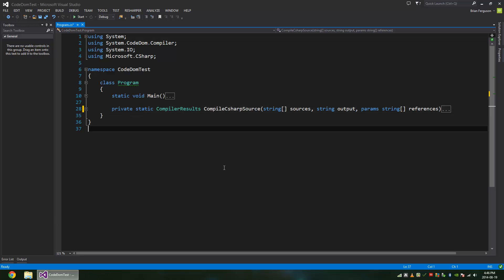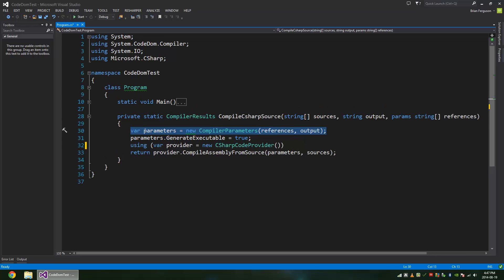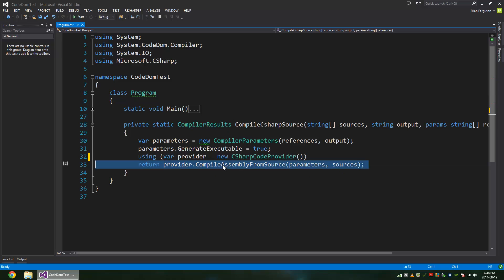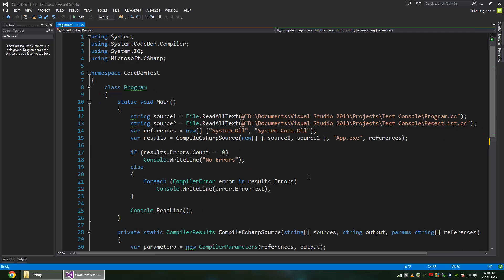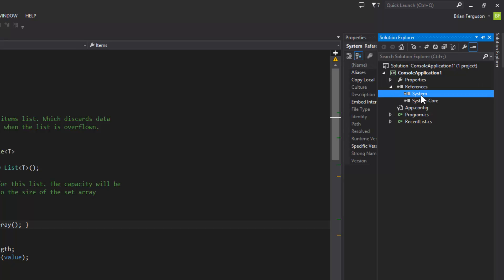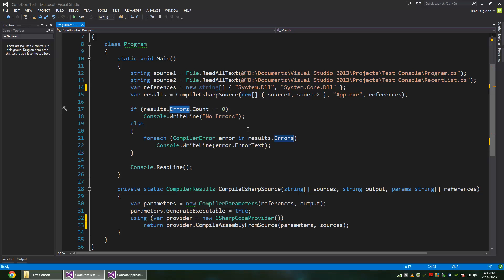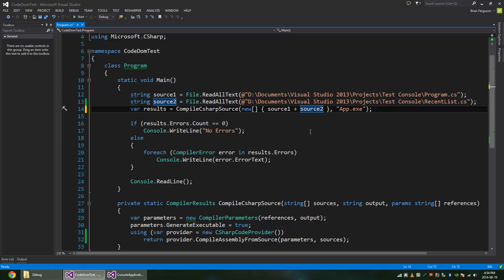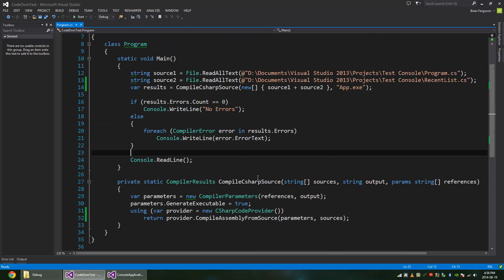Compile C# with CodeDom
How to compile CSharp code with CodeDom.